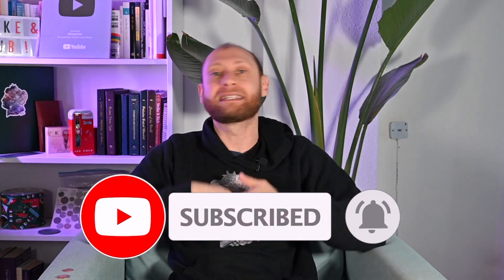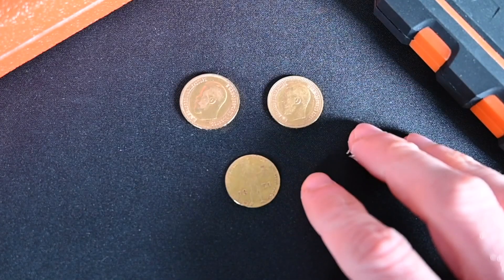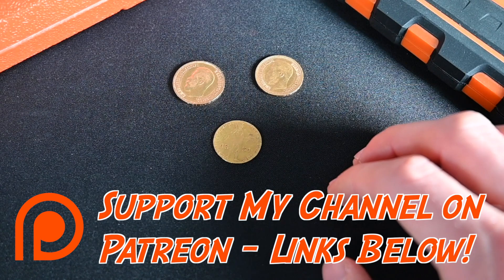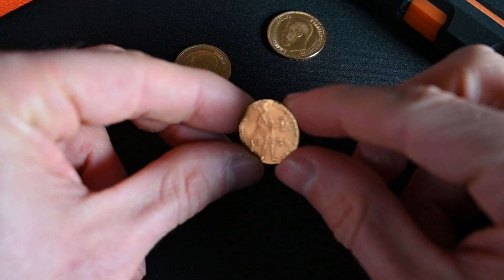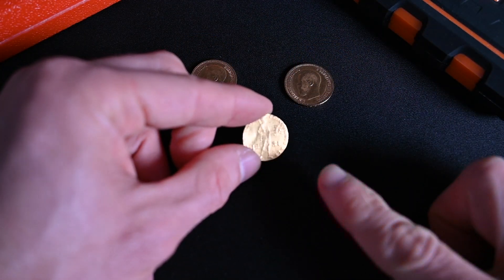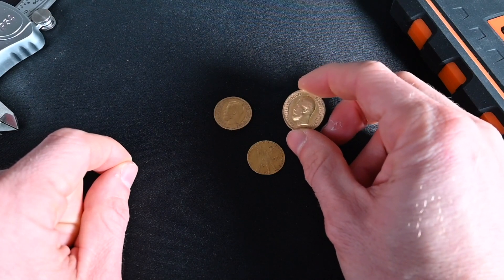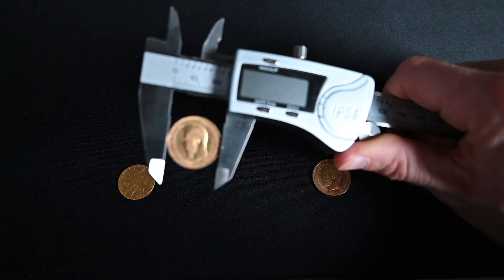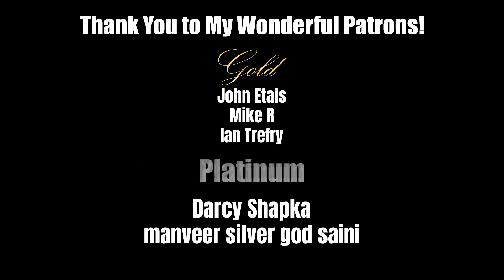I Bought Russian GOLD COINS at a Speed Dating Event!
Have I hit rock bottom or made it to the top with this one, where I went home from a speed dating singles event with 3 gold coins. No I didn't get a date, but yes, I did walk away with 3 Russian gold coins.

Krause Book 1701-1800